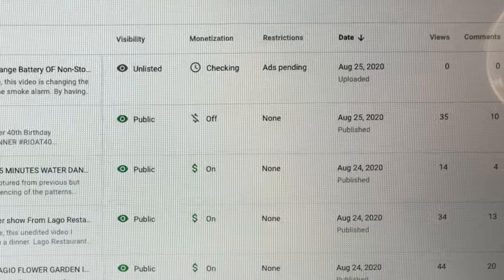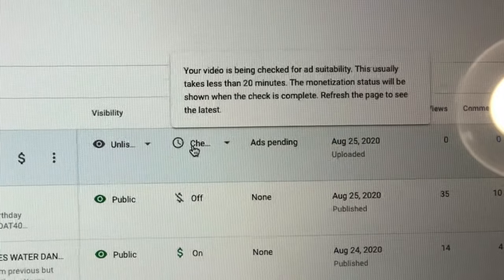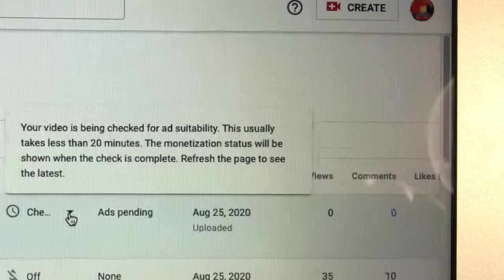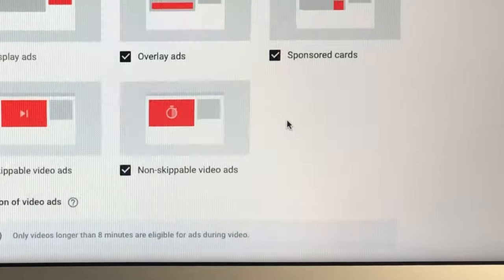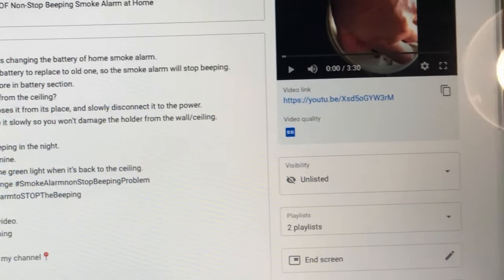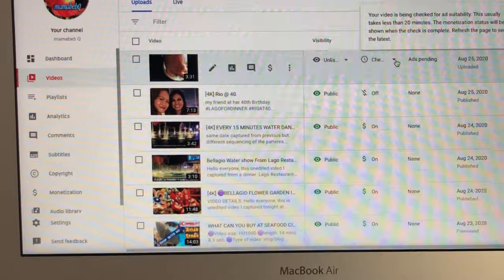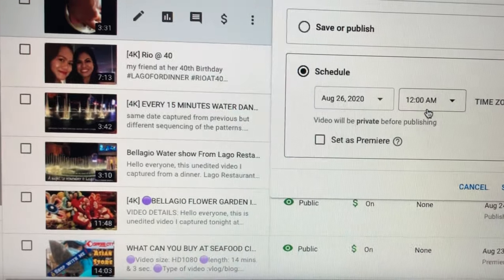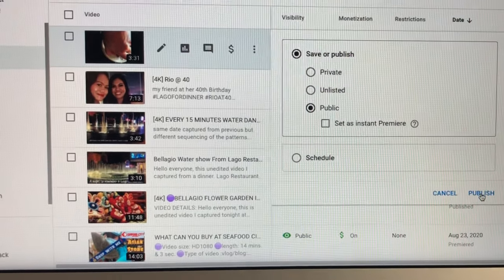[2020] MOST IMPORTANT TIPS FOR YOUTUBERS IN MONETIZING YOUTUBE UPLOAD VIDEOS (4K ULTRA HD)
Hello Youtubers, and Hello everyone: Are you thinking of monetizing your youtube upload videos?
First: comply the requirements for the youtube partner program to start monetizing your youtube channel.  ⤵️

** 4,000 Public Watch Hours for 12 months.
*** after completing the requirements, you have to have Adsense account and apply your youtube channel for monetization, wait for the approval, and follow through the guide in monetizing your videos.

I just uploaded a video in my channel, and I am sharing this portion where it is under checking stage.
What can you do while waiting for the checking of ads suitability, and what can you play, and also the visibility of this videos should be unlisted, just encase there will be restriction after they checked, you can reedit the video  to remove the restriction. Just like CPR claims, you WILL  be aware  not publish the video until you fix it OR sometimes the dollar sign turns yellow meaning limited suitability, you can reedit as well to make the dollar sign green.
While waiting for the checking: here are THINGS you can play more,
* ➡️   details of youR video, under the basic, and under more options try to complete the required informations.
* ➡️  monetization portion, the types of ads, check all the boxes.
* ➡️  play on the end screen, whatever you want to place on the end screen
* ➡️  on the card portion as well.

🩸  P.S. 🩸
I am not an expert, this is just what I learned here in doing youtube.

📍RPM? which I mentioned on this video .

➡️  RPM ⬇️
Revenue Per Mille (RPM) is a metric that represents how much money you’ve earned per 1,000 video views.

🟣   WHAT IS 4K IN YOUTUBE? + HOW TO MAKE WATCH TRAILER IN YOUTUBE +HOW TO CUSTOMIZE YOUTUBE HOME PAGE

🟣  MY FIRST UPLOAD:
LAS VEGAS DESERT SNOW FALLING 2019 | SNOWING LAS VEGAS 2019 | DESERT EXPERIENCED